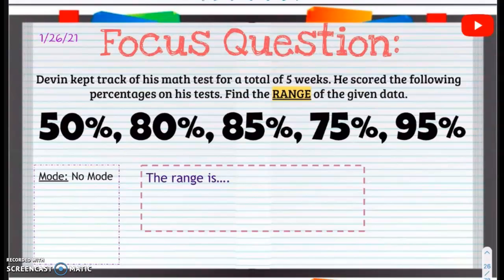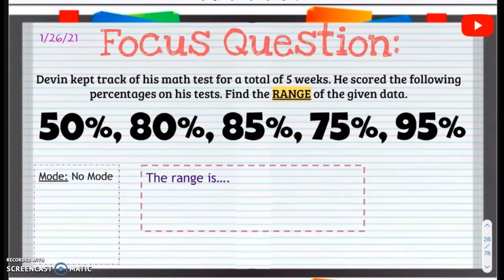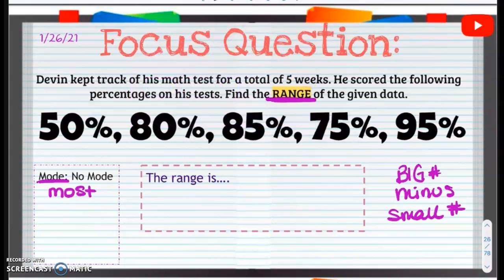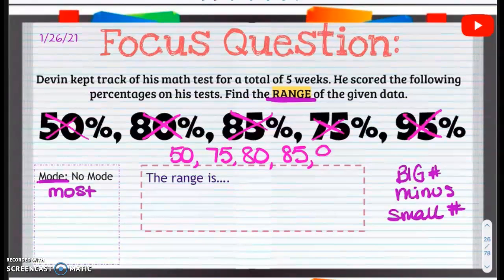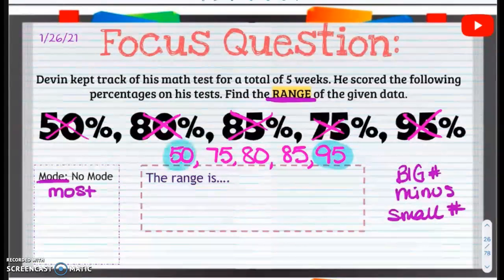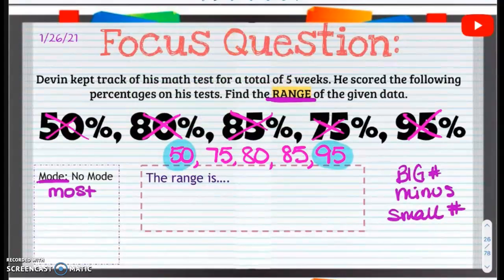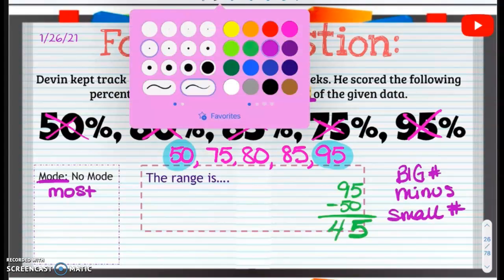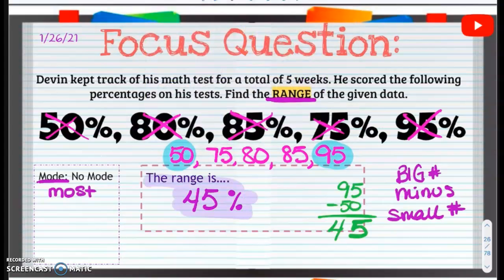1/26/21 Focus Question - Schnaterbeck